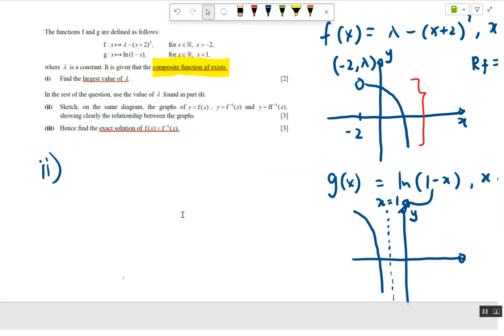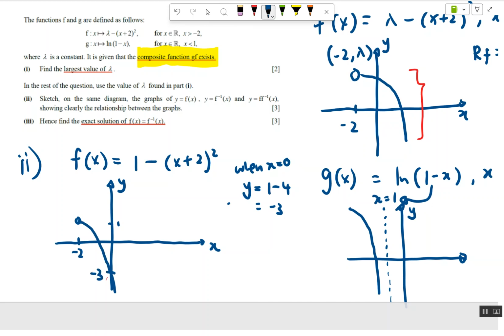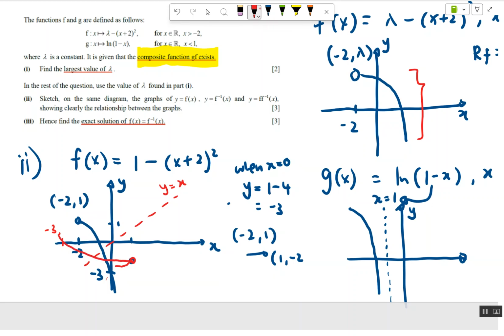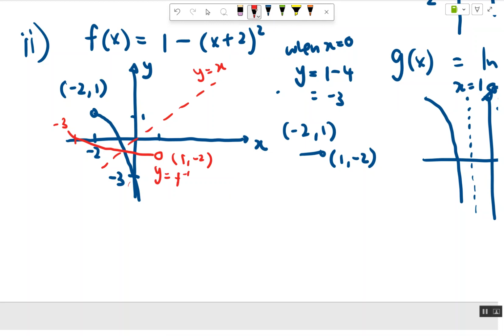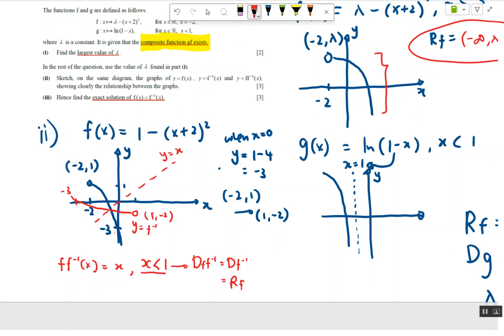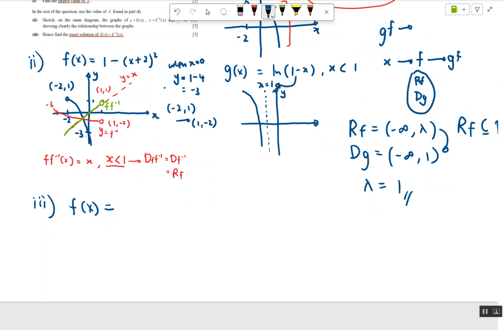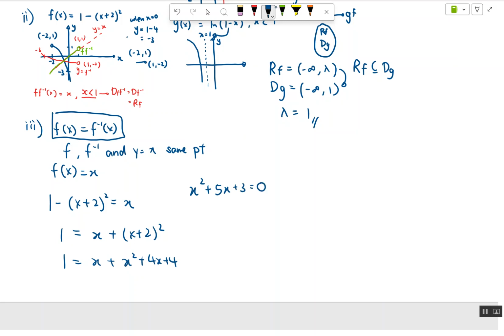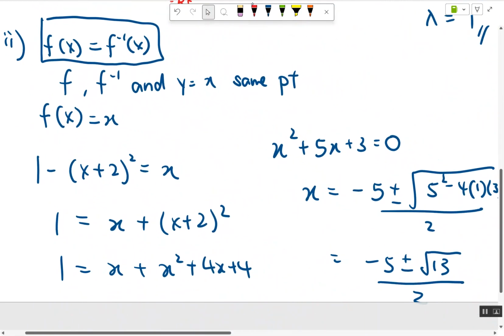A Levels H2 Math: Drawing f f^-1 and ff^-1, finding f(x) = f^-1 (x)